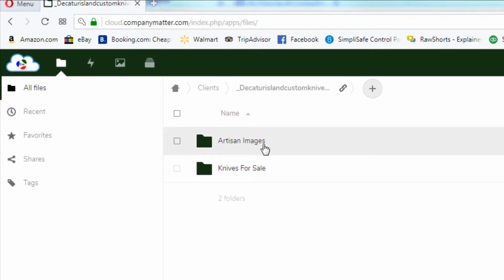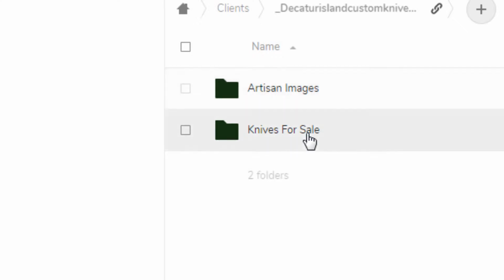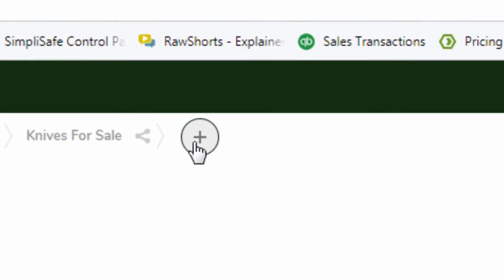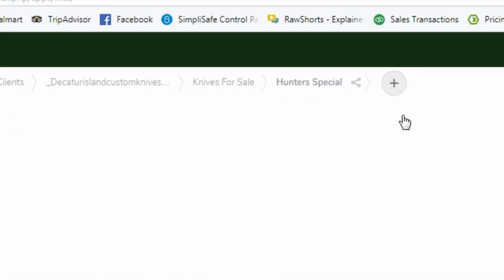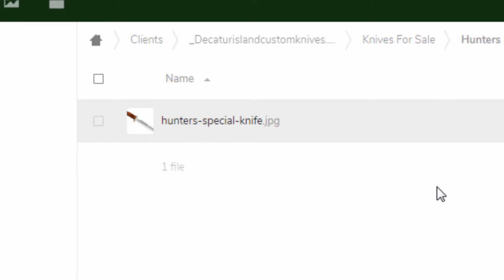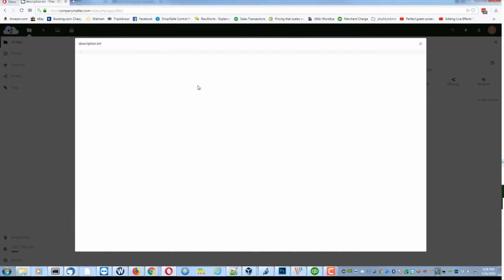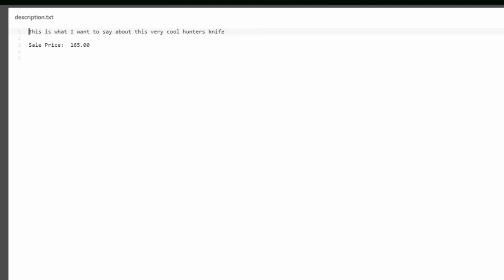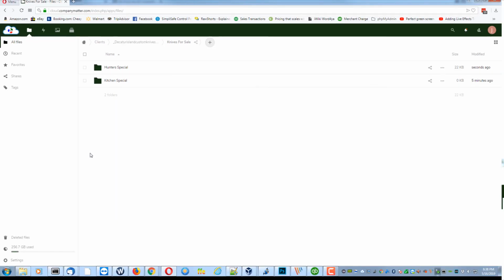CompuMatter Cloud Tutorial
This teaches our client how to upload pictures and text associated with his soon to be website - decaturislandcustomknives.com